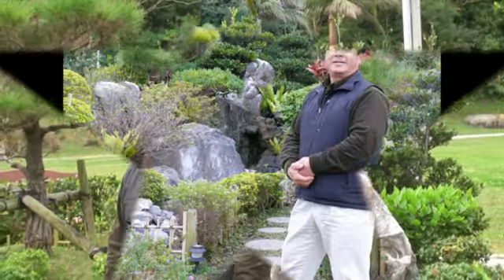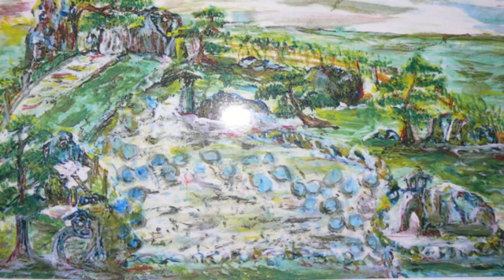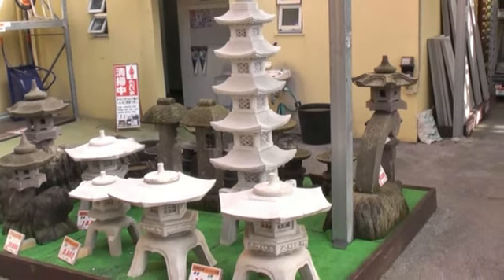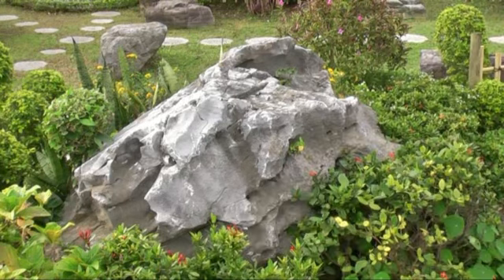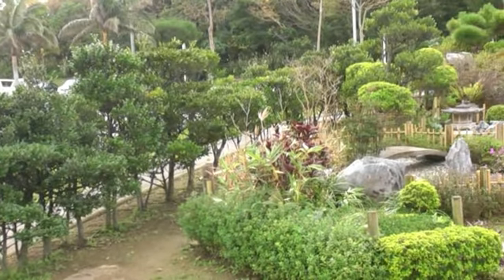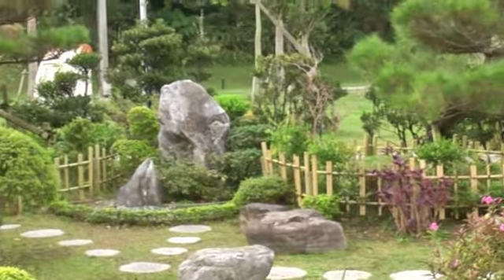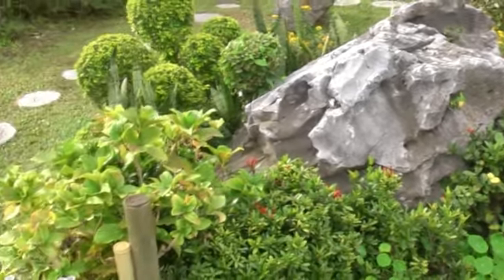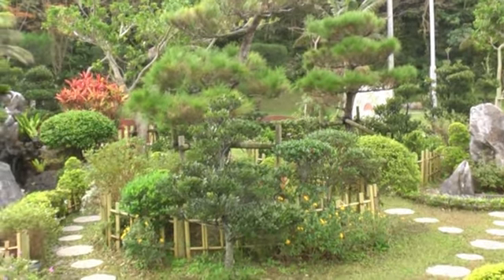Japanese Garden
Short Video on planning, creating & maintaining a Japanese Garden